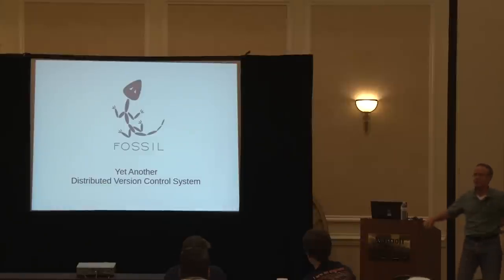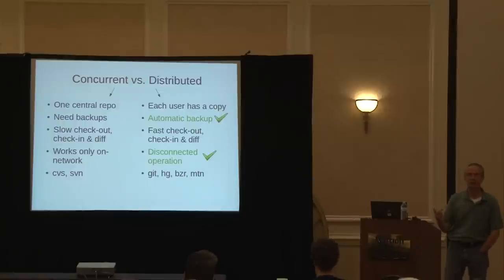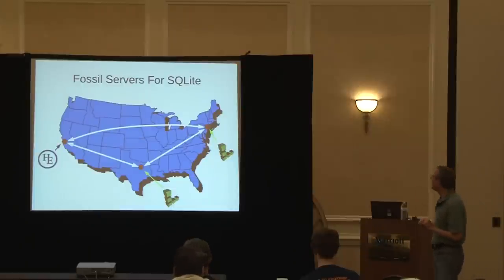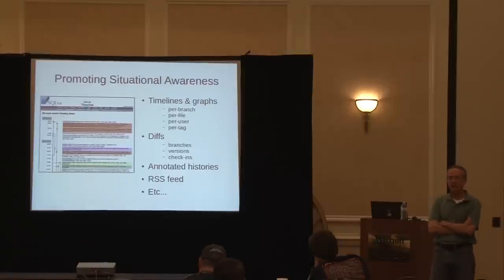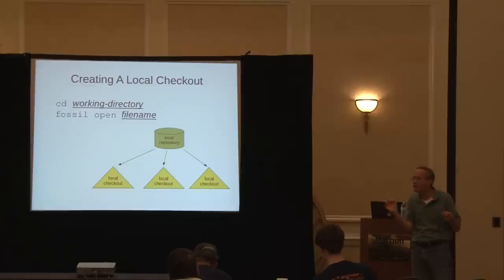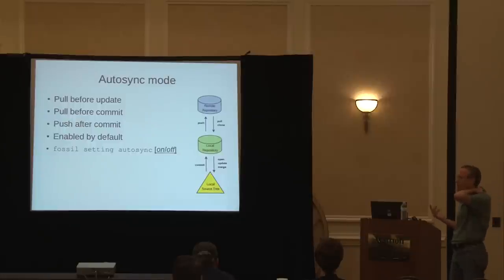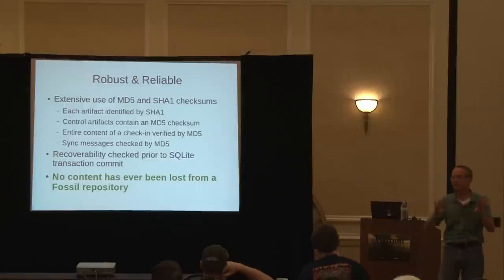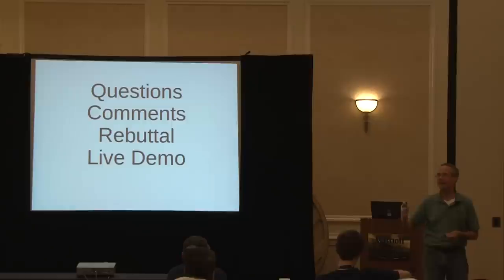2011 SouthEast LinuxFest - Richard Hipp - Fossilize Your Code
2011 SouthEast LinuxFest - Richard Hipp - Fossilize Your Code